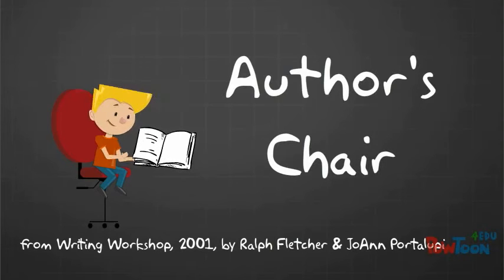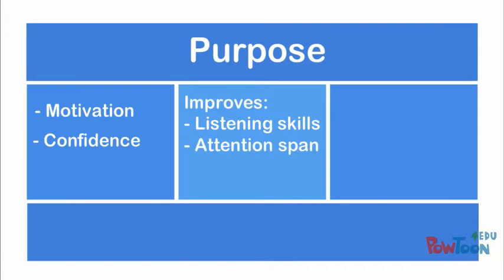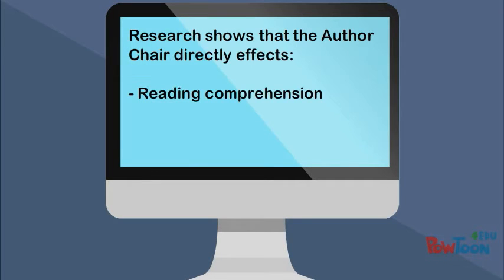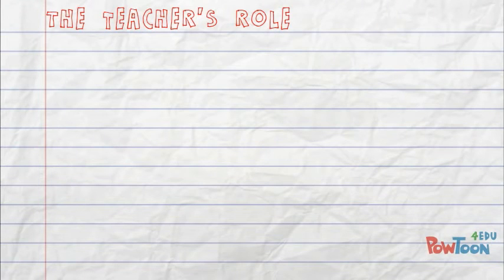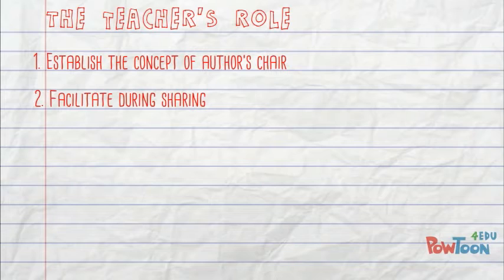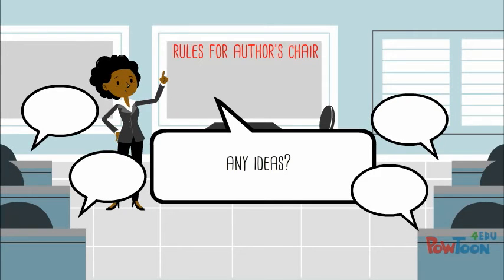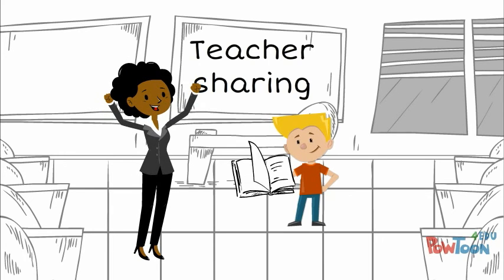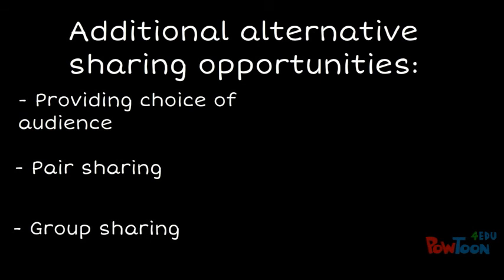Author's Chair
A video made to explain a little bit about The Author's Chair.
Made by Peyton Lozzi, Shalini Bhagowtee, Aneta Lipa, Andrew Truong, and Angela Nota.-- Created using PowToon -- Free sign up -- Create animated videos and animated presentations for free.  PowToon is a free tool that allows you to develop cool animated clips and animated presentations for your website, office meeting, sales pitch, nonprofit fundraiser, product launch, video resume, or anything else you could use an animated explainer video. PowToon's animation templates help you create animated presentations and animated explainer videos from scratch.  Anyone can produce awesome animations quickly with PowToon, without the cost or hassle other professional animation services require.